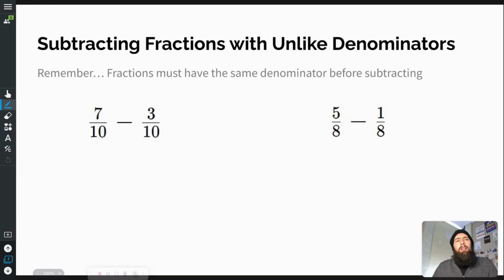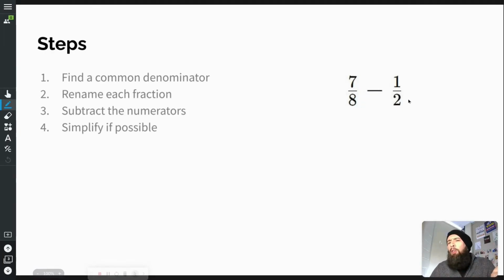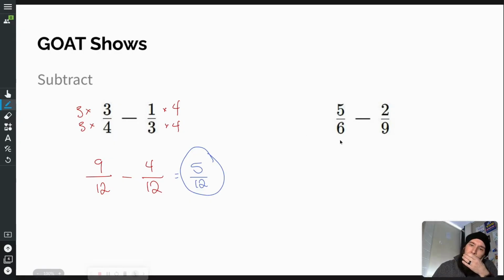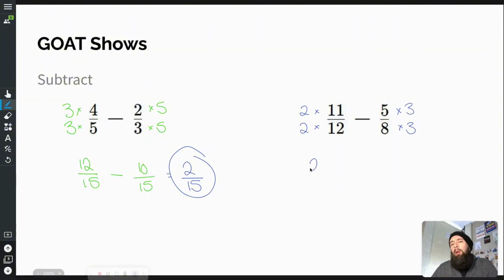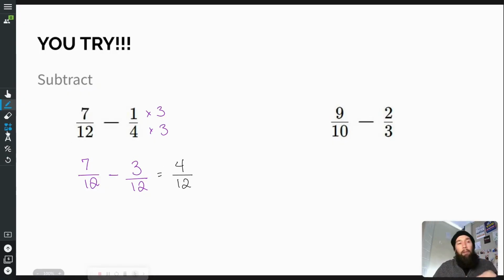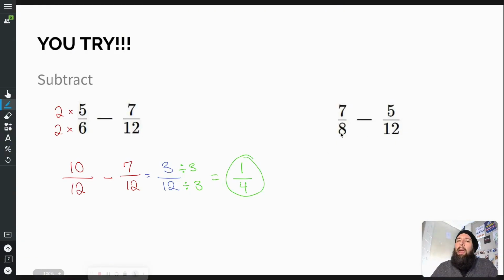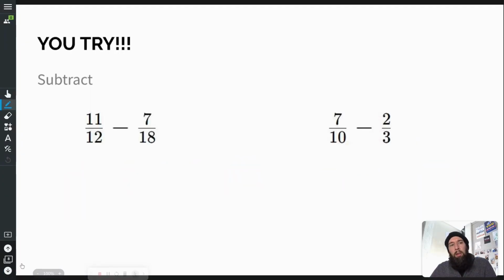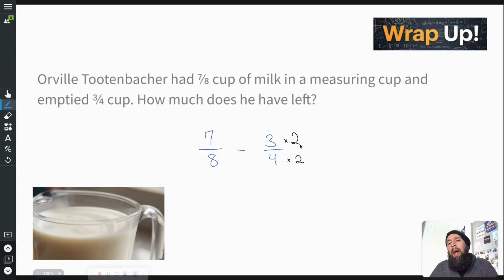5th Grade Math - Subtracting Fractions with Unlike Denominators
Subtracting fractions with unlike denominators means finding the difference between two fractions that do not have the same bottom number. The bottom number of a fraction is called the denominator, and it tells how many equal parts make up one whole. When denominators are different, the fractions are divided into different-sized parts, so they cannot be subtracted right away.

To subtract fractions with unlike denominators, the first step is to find a common denominator. A common denominator is a number that both denominators can divide into evenly. This is often found by listing multiples of each denominator or by using the smallest number that both denominators share.

Once a common denominator is found, each fraction must be rewritten as an equivalent fraction. Equivalent fractions are fractions that look different but represent the same value. This is done by multiplying the numerator and the denominator of each fraction by the same number so that both fractions now have the same denominator.

After both fractions have the same denominator, the numerators can be subtracted. The numerator is the top number of a fraction, and it tells how many parts are being counted. When subtracting, the denominator stays the same, and only the numerators are subtracted.

After subtracting the numerators, the result may need to be simplified. Simplifying a fraction means reducing it to its lowest terms by dividing the numerator and denominator by the same number until no larger common factor remains.

If the fraction is an improper fraction, meaning the numerator is larger than the denominator, it can be rewritten as a mixed number. A mixed number is a number made up of a whole number and a fraction.

Subtracting fractions with unlike denominators is important because it helps students understand how fractions represent parts of a whole and how different-sized parts can be compared and combined correctly.

/ nickperich

Nick Perich
Norristown, Pa